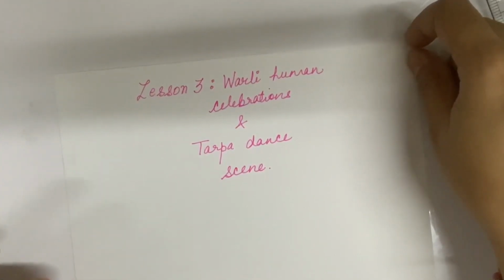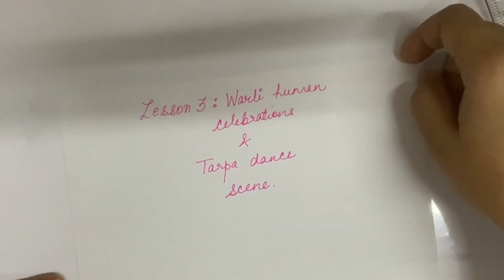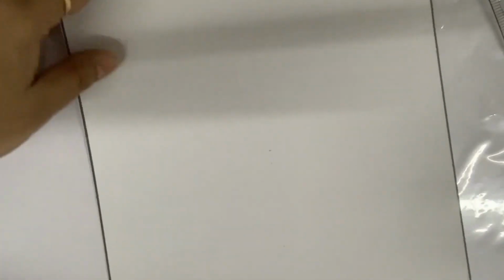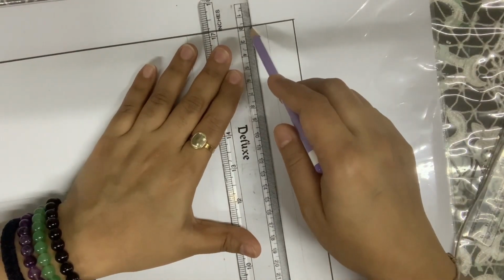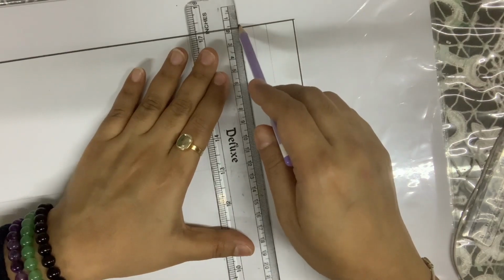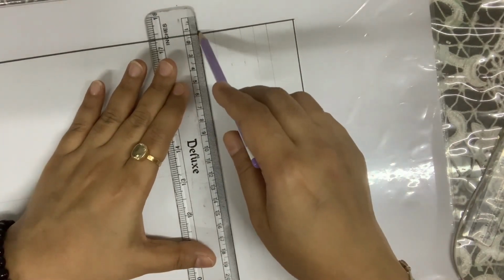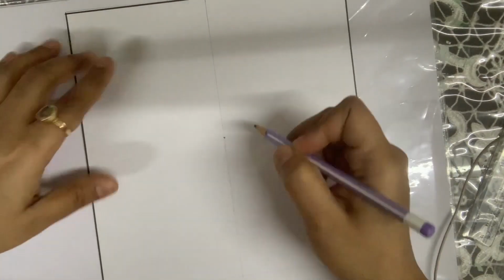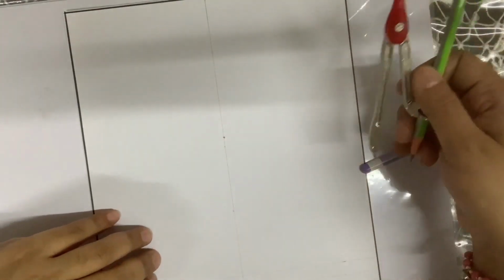WARLI ART course for beginners /Warli Lesson 3 - Warli Tarpa Dance and Warli Celebration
Hi Creative people,
At Arjati Creations we present the Warli short course for Beginners and here we cover Warli Lesson 3 - Warli Tarpa Dance and Warli Celebration.

Ivory Sheet
Micron Pens
Uniball Gel Pen
Colored Fine Tip Pens
Brush Pens

I hope you enjoy doing this Traditional Indian Folk Art.